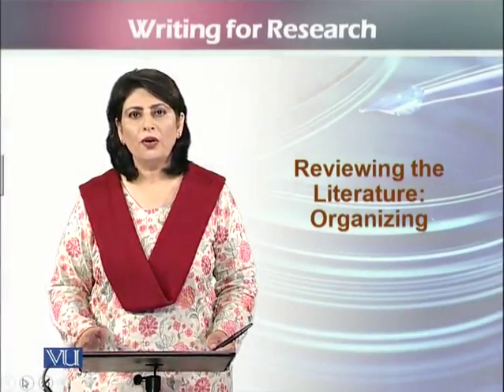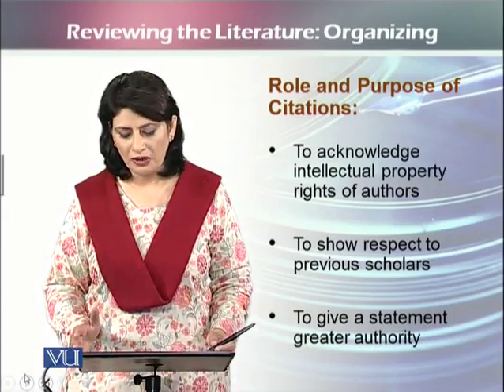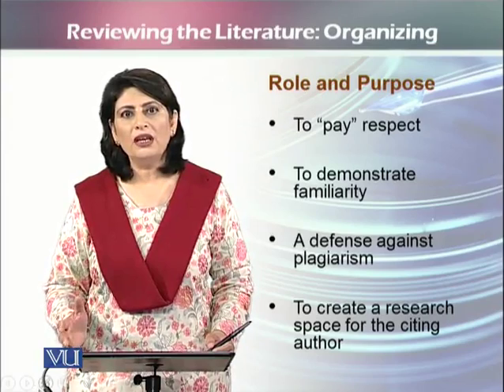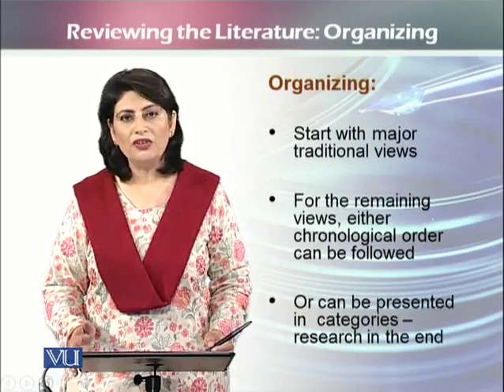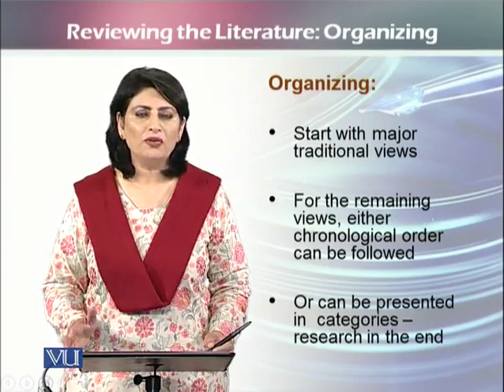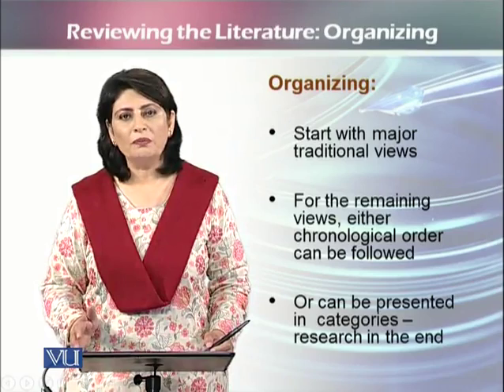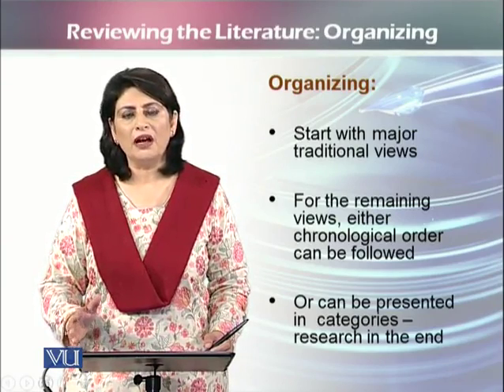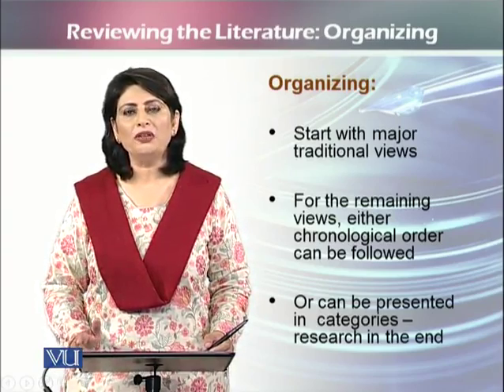EDU705_Topic049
EDU705 - Writing for Research
Topic: 49